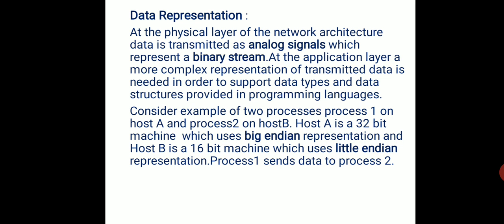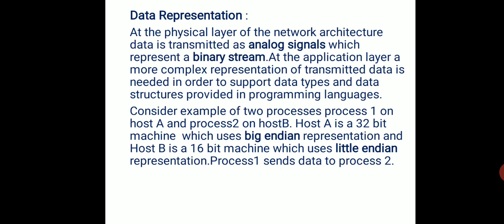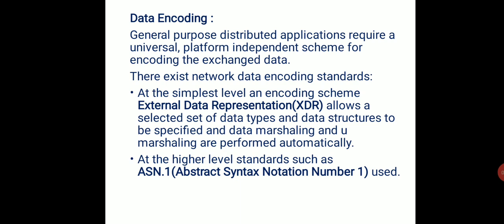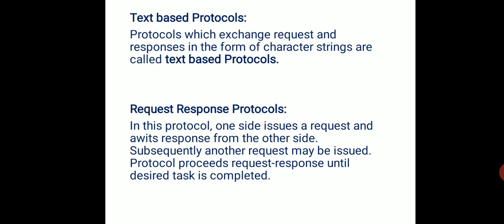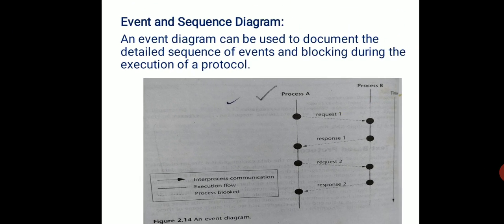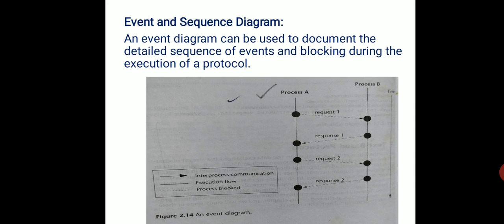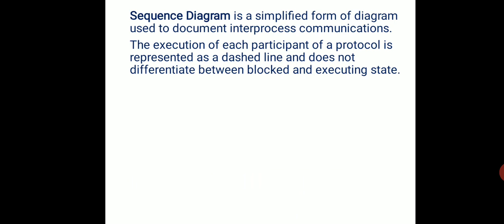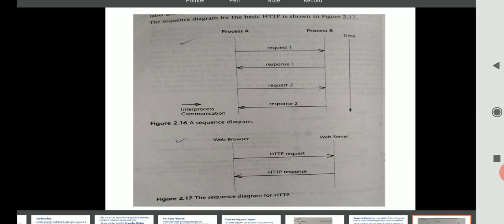V SEM_DC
IPC_Data Representation